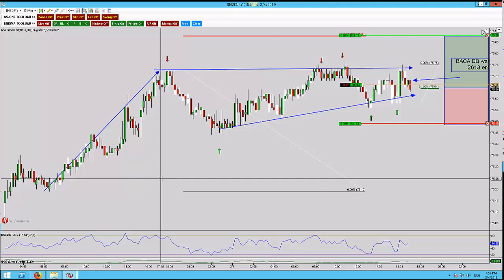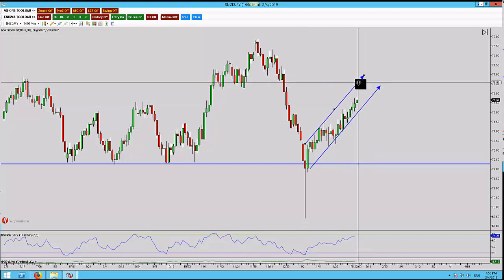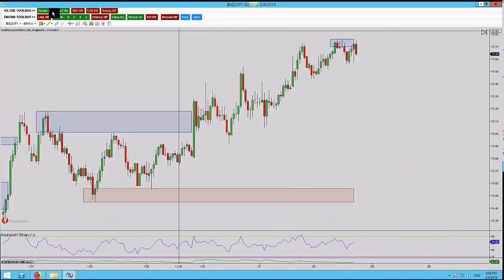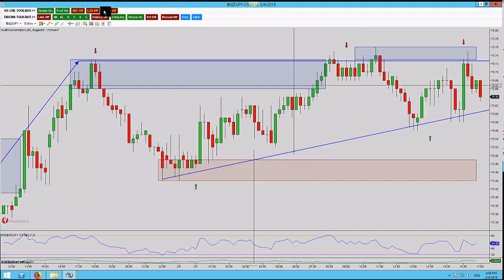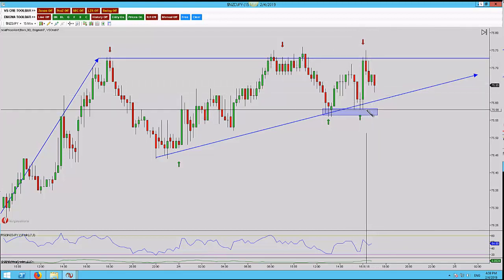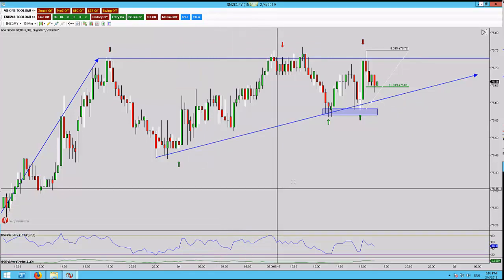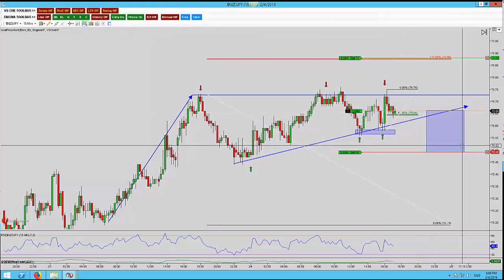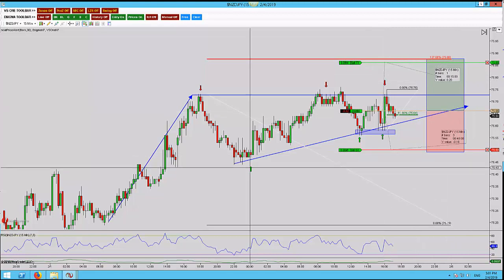NZDJPY Triangle Plus 20